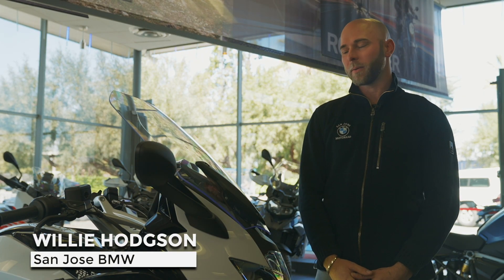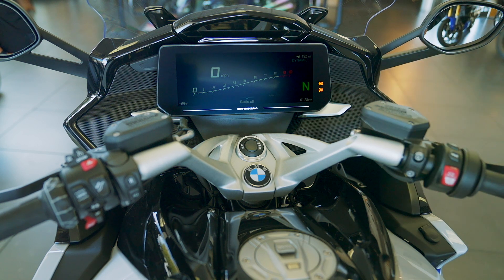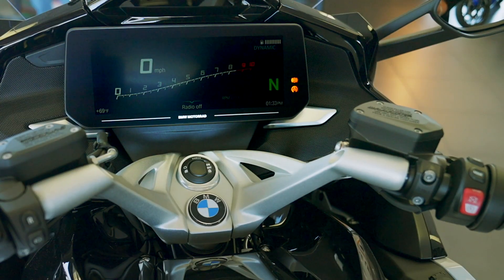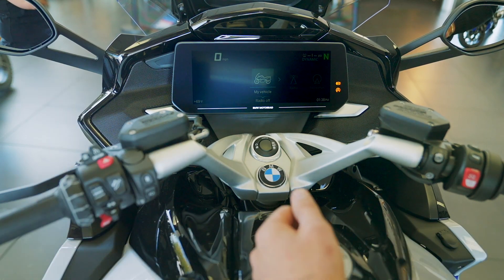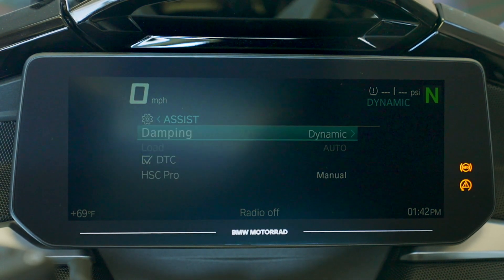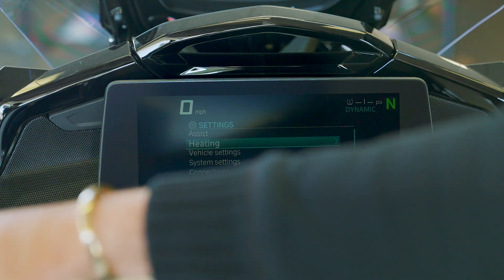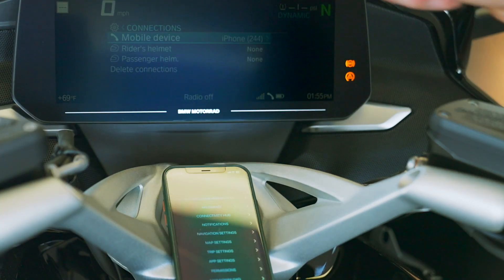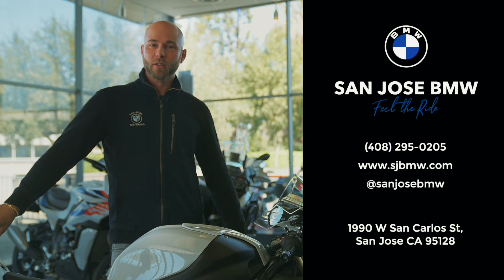San Jose BMW Educational Series | BMW Motorrad K1600 Hand Off Overview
The BMW Motorrad K1600 Motorcycle Hand Off Overview is an in-depth overview of the electronics and the 10.5 TFT display of the BMW K1600.

This video gives you an extensive run through of all the menus and electronic features of the bike. This video covers such features as Dynamic Traction Control (DTC), Ride Modes (Road, Rain, Dynamic), Reverse, Hill Start Control (HSC), and the BMW Motorrad Connected App.

CHAPTERS

0:00 Overview
0:32 Power On
1:01 Central Locking Button
1:35 MODES
1:41 Rain Mode
2:08 Road Mode
2:27 Dynamic Mode
2:47 Stop and Start
3:05 Reverse Button
3:43 Driving Lights
4:07 Cruise Control
4:45 Hazards
5:04 Adjustable Wind Screen
5:07 Turn Signals
5:27 High Beams
5:38 MENU
6:11 My Vehicle Screen
6:50 Trip Computer 1
7:04 Trip Computer 2
7:27 Tire Pressure Screen
7:43 Service Screen
8:27 Radio
9:18 Audio Settings
10:47 Navigation
10:55 Media
11:00 Phone
11:16 SETTINGS
11:19 Assist Menu
11:23 Damping
11:47 Load
12:24 DTC
13:00 HSC Pro
13:39 Heating Grips and Seat
14:07 VEHICLE SETTINGS
14:09 Alarm System
14:58 Lights
15:19 System Settings
15:23 Date and Time, Units, Language
15:28 Favorites Buttons
15:56 Connections
16:01 Mobile Device
16:08 BMW Motorrad Connected App
16:23 Phone Pairing
17:18 Media
17:36 Navigation
18:22 Dash Compartment

Please feel free to give us a call at San Jose Motosport, home of San Jose BMW if you have any questions! At San Jose BMW we are happy to help all BMW Motorrad Enthusiasts or any motorcycle enthusiast for that matter.

San Jose Motosport | San Jose BMW

1990 W San Carlos St.